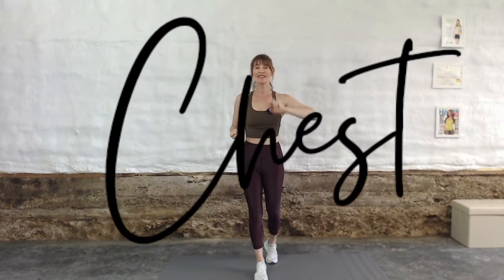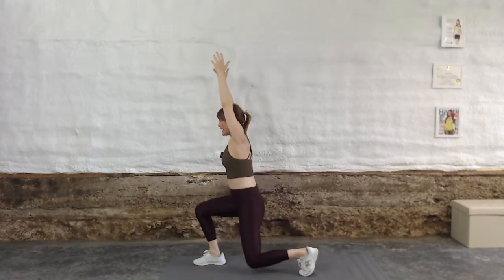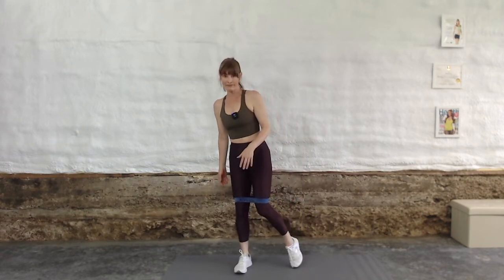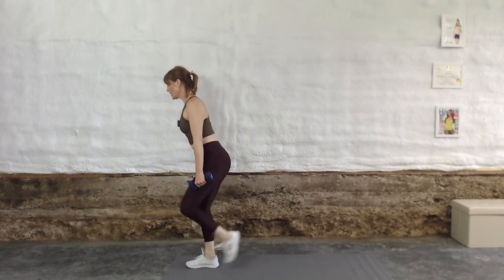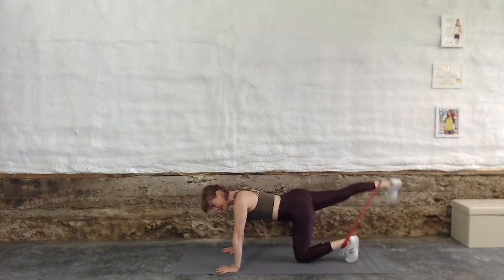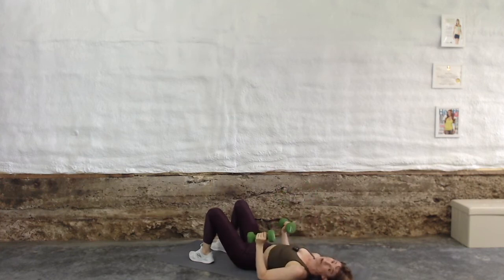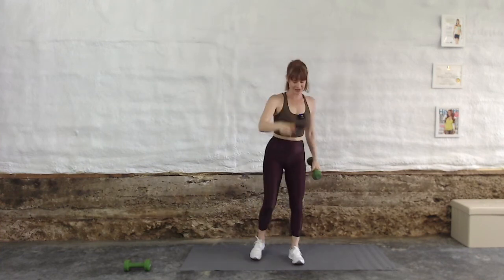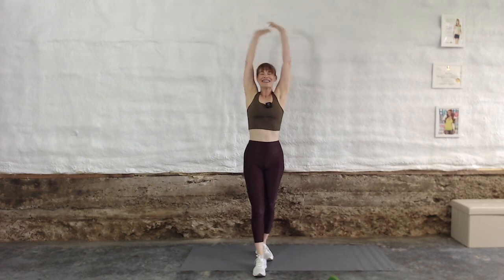Home Strength Workout (FOLLOW ALONG)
For 30 years I’ve helped women use strength training and nutrition to feel noticeable better in 10 days or less, with a complete transformation from mediocre to strong, tight, and unstoppable in 90 days.

Join me and my gang of strong and fit women LIVE every Saturday for a strength training workout that focuses on specific themes or muscle groups. This workout was recorded live.

This workout features super sets (or monster sets). By combining two or more exercises together you get a great strength workout with a side of cardiovascular kick.

For this workout you'll need…
1. Athletic shoes. Even though you may be working out at home, or on carpeting, your feet need proper support to improve the alignment of your entire body.
2. Handled resistance band(s)
3. Circular hip band(s)
4. Dumbbells

Want to join us? Join me and my friends LIVE every Saturday via Zoom. If you want to join us on camera, I'll be able to check your technique.

6 Week Strength and Cardio Workout Program
Exercises, Video Tutorials, Sets, Reps, and Rest
Everything you need to get strong at home or the gym.

***MY FAVORITE GEAR TO HELP ME STAY STRONG AND LEAN***

LEGGINGS
I'm obsessed with Colorfulkoala leggings. They make my butt look awesome, feel great around the waist, are the perfect length, and are made from beautiful fabrics. And...the price can't be beat for the value!

RESISTANCE BANDS
For bands I rely on the industry gold standard SPRI. They are well made and stand the test of time. I don't think I've ever used any other brand!

DUMBBELLS
For dumbbells I'm all about a good value for the price. For most home users, any dumbbell will hold up. I do prefer hex style dumbbells because they look great and don't roll away, therefore making them safer. These are rated super high and are my current favorite...

WOMEN'S STRENGTH NATION TANK
As the creator of Women's Strength Nation I'm proud to wear our official tank top.

This content should not be used to self-diagnose or self-treat any health, medical, or physical condition. Don’t use this content to avoid going to your own healthcare professional or to replace the advice they give you. Consult with your healthcare professional before doing anything contained in this content. You agree to indemnify and hold harmless Holly Perkins, BS, CSCS for any and all losses, injuries, or damages resulting from any and all claims that arise from your use or misuse of this content. Holly Perkins, BS, CSCS makes no representations about the accuracy or suitability of this content. Use of this content is at your sole risk. Please consult your doctor before beginning this or any new program.

Holly Perkins is a participant in the Amazon Services LLC Associates Program, an affiliate advertising program designed to provide a means for sites to earn advertising fees by advertising and linking

Thank you for your support. Truly, in this day and age, it means a lot.

About Holly
I have a BS in Exercise Physiology and Nutrition from The Pennsylvania State University. I'm a Certified Strength and Conditioning Specialist and the author of the Women's Health book, Lift to Get Lean. My advice is regularly featured in Women's Health, Shape, Prevention, LIVESTRONG.com, SELF, and Redbook. Shape magazine named me a “Top Trainer to Follow.” I’m the creator of The GLUTES Project, The Nutrition Project, and The Comeback.

Say hello...

Music rights: Epidemic Sounds